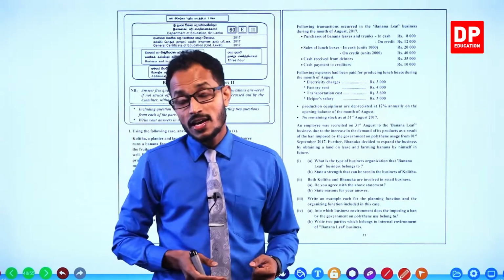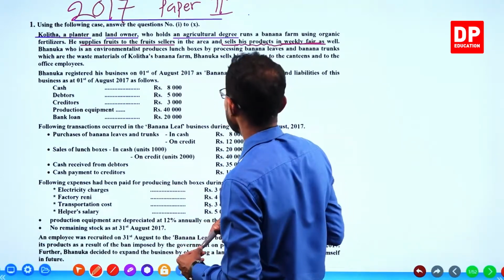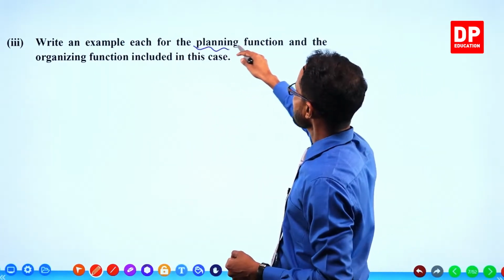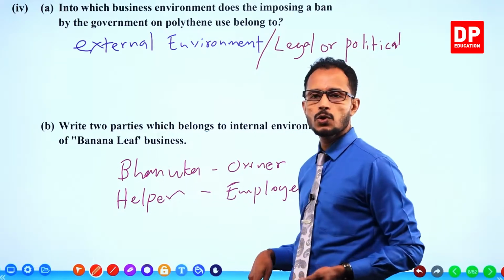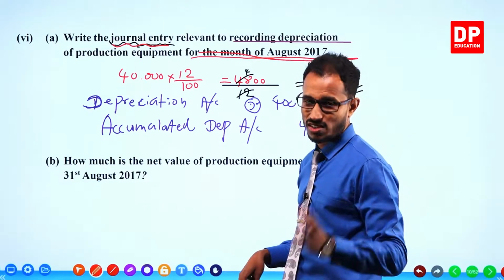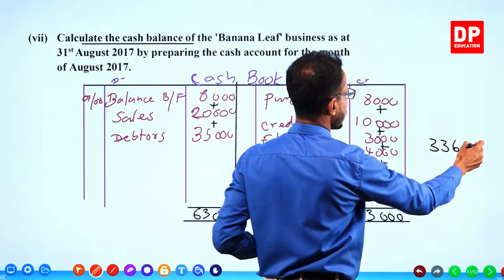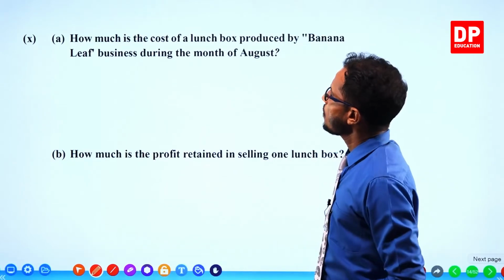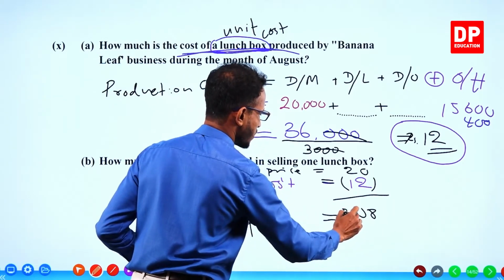Grade 11 | Business and Accounting Studies | Past Paper ( 2017 ) Paper 02 | Part 01